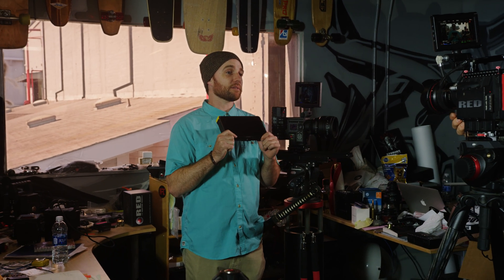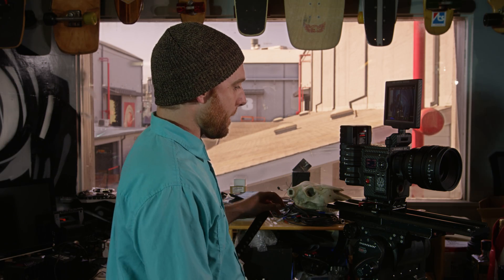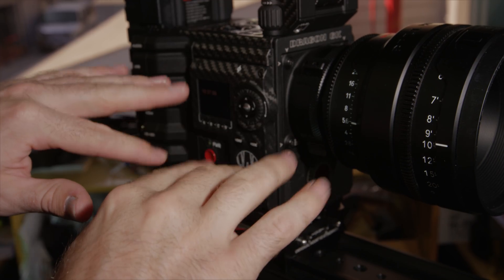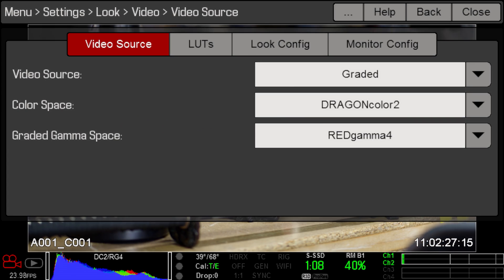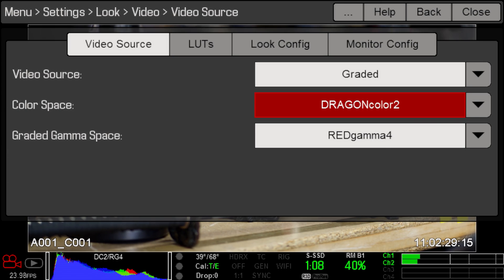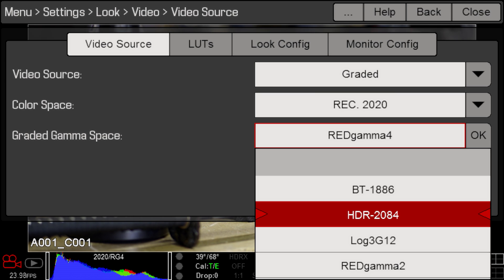RED TECH | HDR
The beauty of the RED camera is that it always captures enough dynamic range to support HDR delivery without any additional settings or unique hardware needed.  Also learn to monitor HDR with the step by steps covered here.